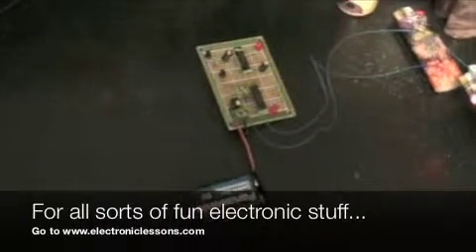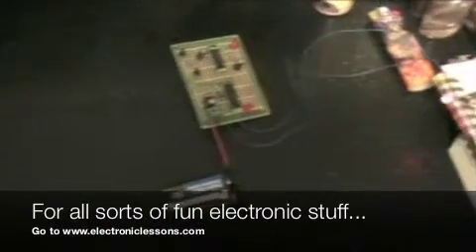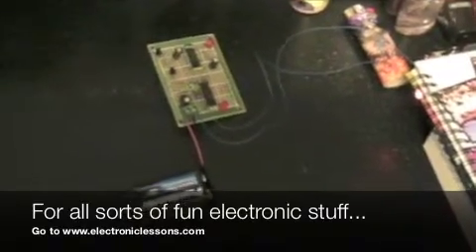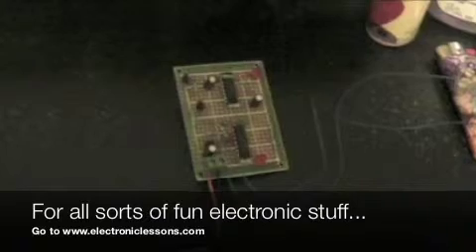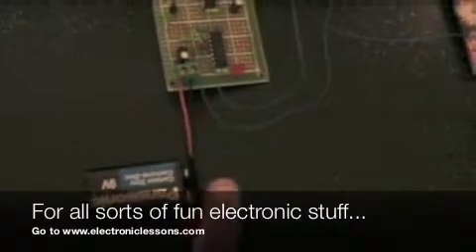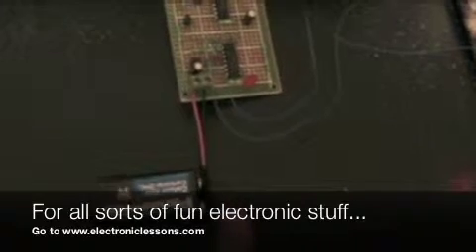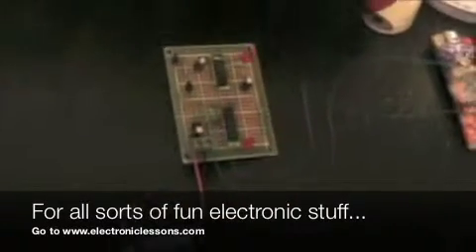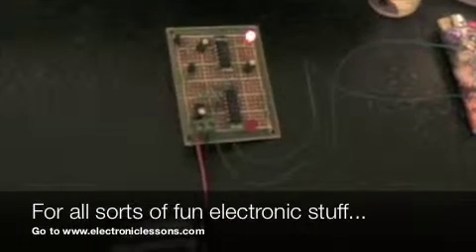Laser trip wire circuit for motion detection security systems!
Hi everyone!